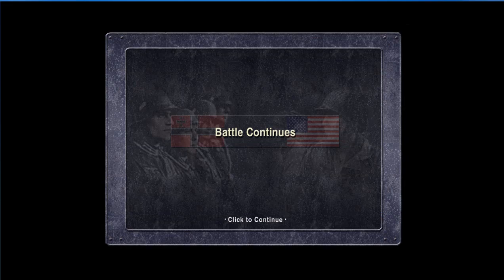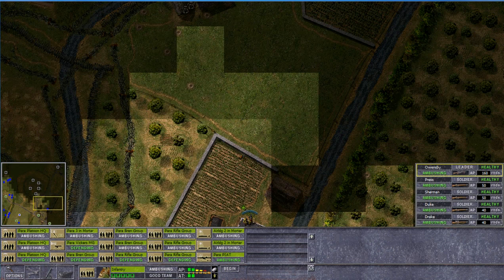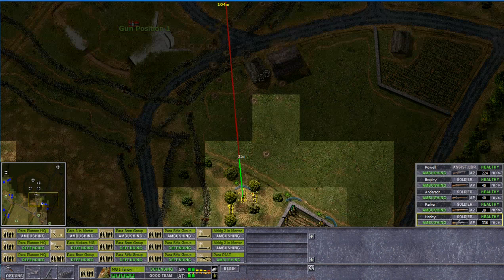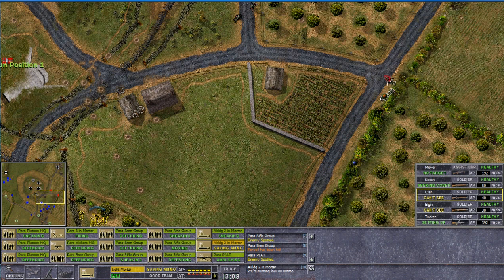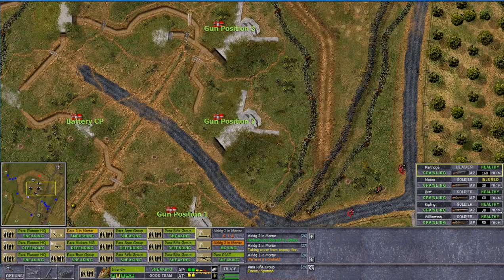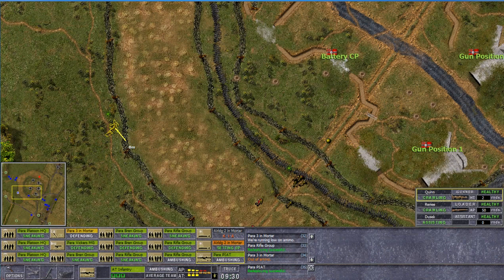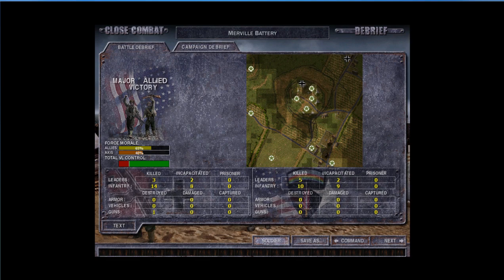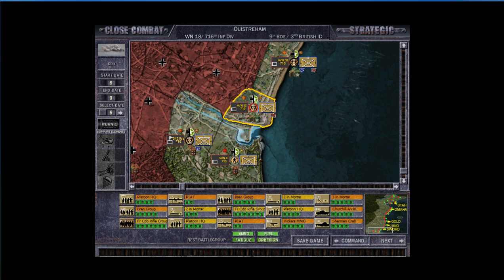Let's Play: Close Combat, The Longest Day (021): Let's Show Mr Jerry Who's In charge!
British Paratroopers continue the assault on the Descanneville bunker fields. The Germans show their amazing defense skills!